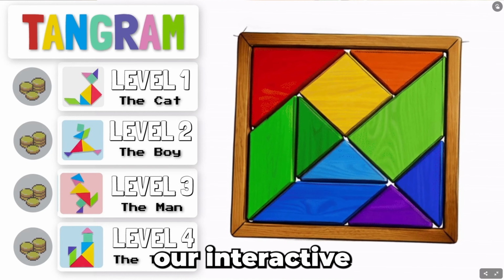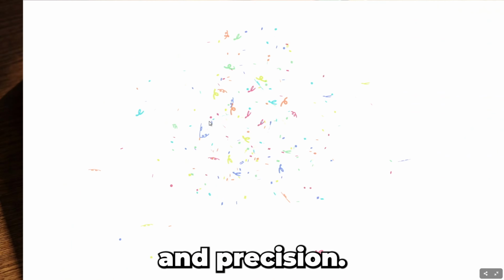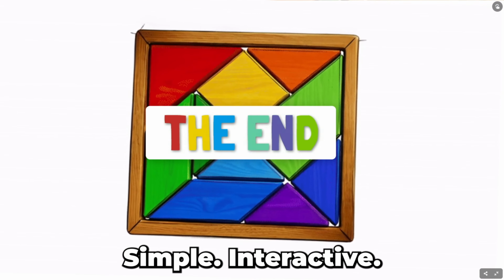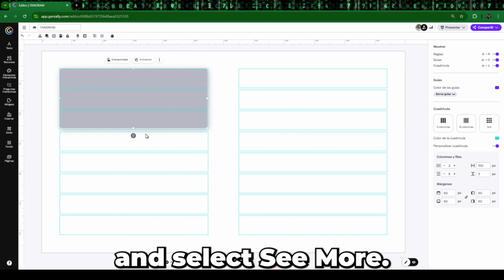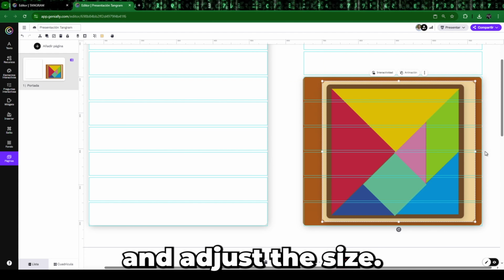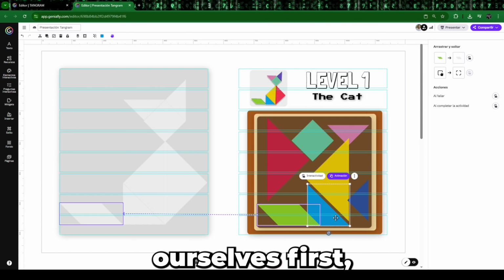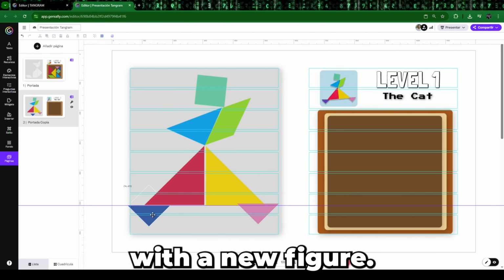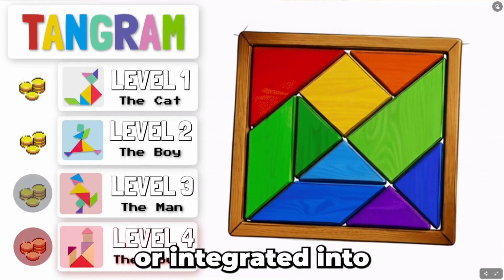🏫 Create Draggable Tangram Puzzles in Genially | Full Game Design Tutorial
Welcome to an interactive Tangram experience, a digital minigame designed to challenge logic and creativity. This game features four progressive levels, including a "tangram cat" challenge, built with seven geometric pieces. It is a fun "wood puzzle" that promotes "spatial analysis" and problem-solving through engaging "puzzles" for all ages.

Learn how to design a 4-level interactive Tangram mini-game in Genially step by step. In this tutorial, you'll discover how to build draggable pieces, create challenge silhouettes, and structure progressive levels (Cat, Boy, Man, and Tower).

This editable template is perfect for educators, instructional designers, and digital content creators who want to develop spatial reasoning and problem-solving skills through gamified learning.

💡 Fully customizable and expandable.